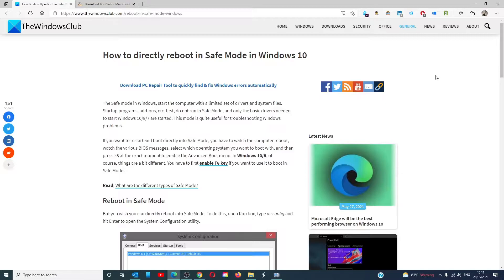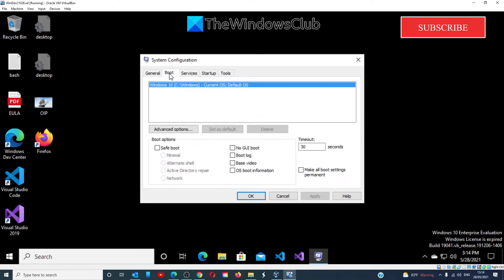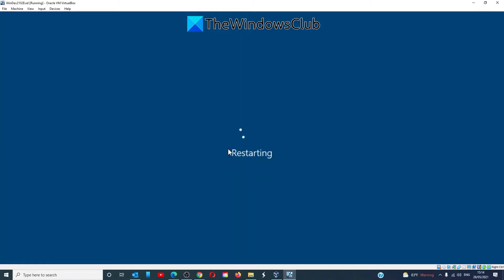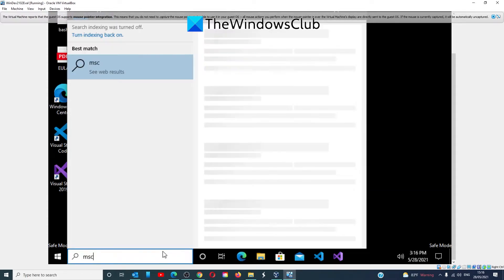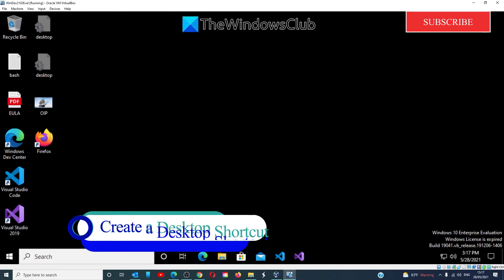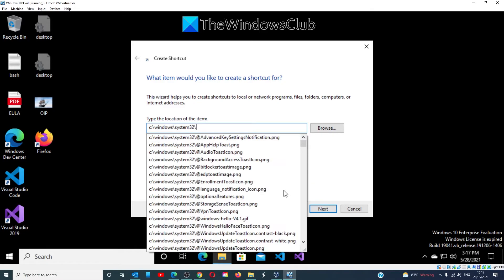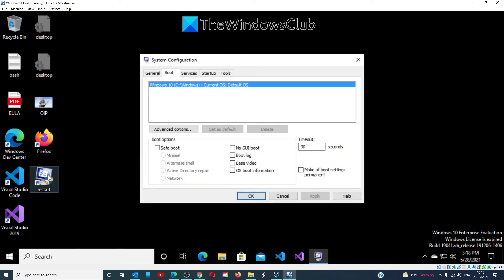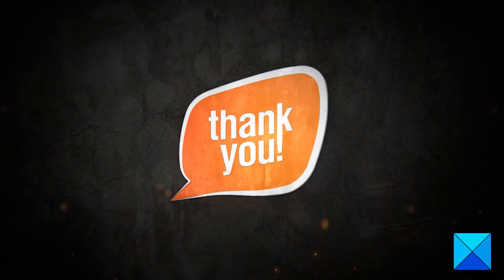How to directly reboot in Safe Mode in Windows 11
The Safe mode in Windows, start the computer with a limited set of drivers and system files. Startup programs, add-ons, etc. first, do not run in Safe Mode, and only the basic drivers needed to start Windows 11/10 are started. This mode is quite useful for troubleshooting Windows problems.

If you want to restart and boot directly into Safe Mode, you have to watch the computer reboot, watch the various BIOS messages, select which operating system you want to boot with, and then press F8 at the exact moment to enable the Advanced Boot menu. In Windows, of course, things are a bit different. You have to first enable F8 key if you want to use it to boot in Safe Mode.

Timecodes:
0:00 INTRO
0:26 using MSCONFIG
2:02 desktop shortcut